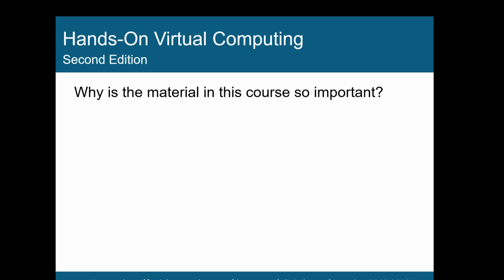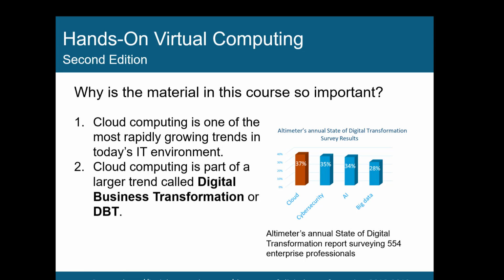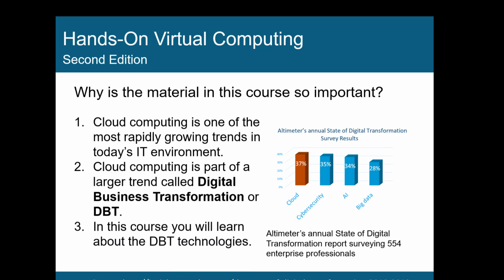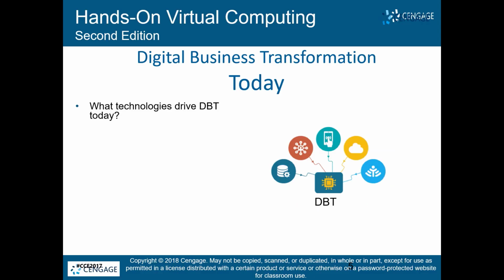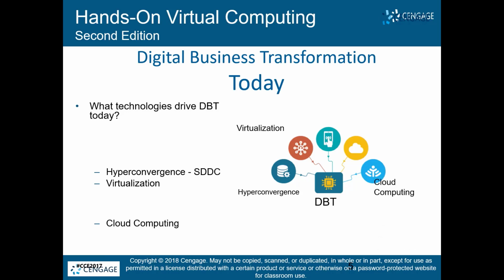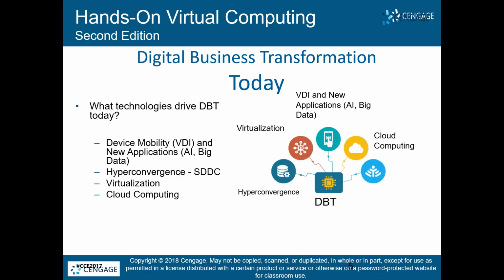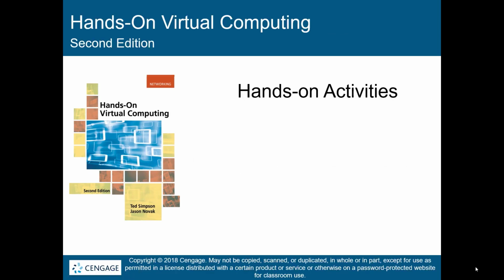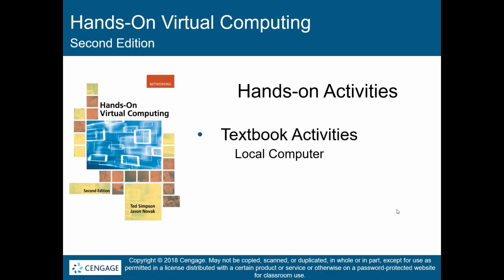Introduction to Hands-on Virtual Computing Lecture Series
In this 7-minute I will overview my upcoming Hands-on Virtual Computing Lecture Series and how it can be used to enhance using my book and MindTap materials.